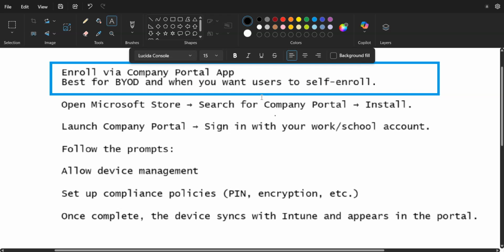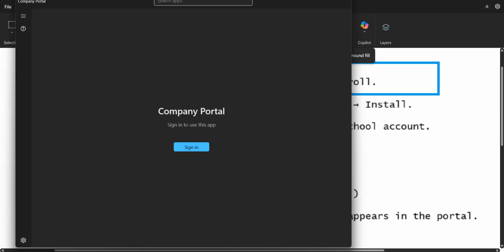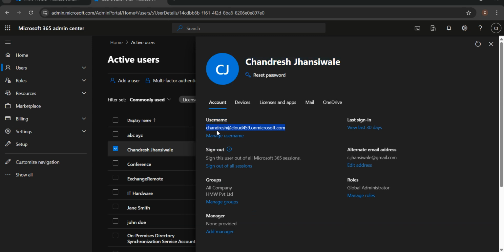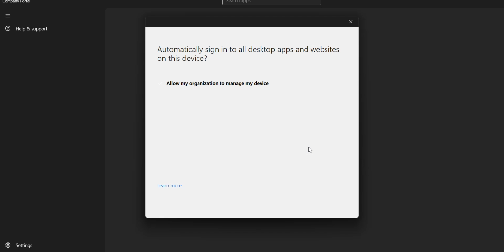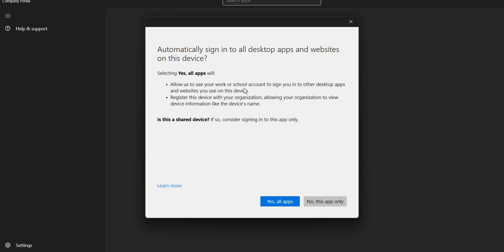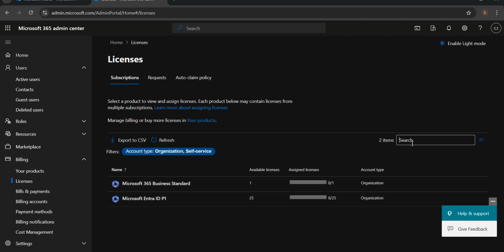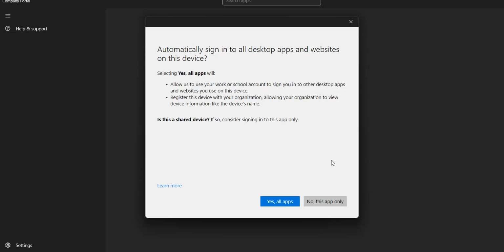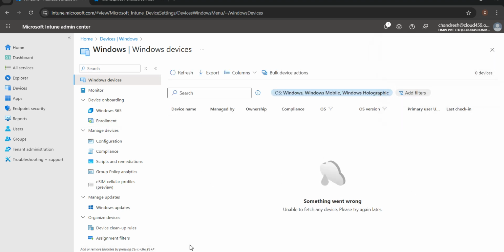Enroll Your Windows 11 Device in Intune FAST and EASY - Day 7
🚀 Fast Enrollment Steps -
🔹 Windows 10/11
Open Settings → Accounts → Access work or school.

Click Connect.

Enter your work/school email → Sign in.

Device will register with Entra ID and automatically enroll in Intune.

Done ✅ — policies, apps, and security settings will sync.

Install the Company Portal app from Microsoft Store

Sign in with your work/school account.

Follow prompts: accept permissions, set PIN, allow device admin.

Device is enrolled and secured.